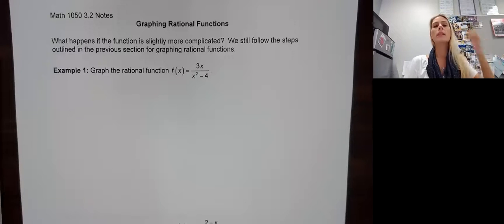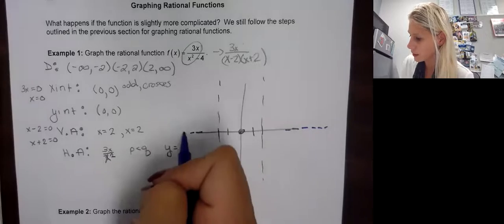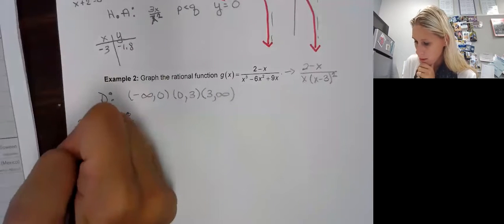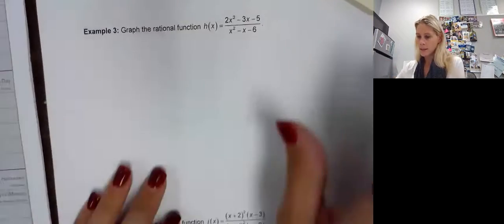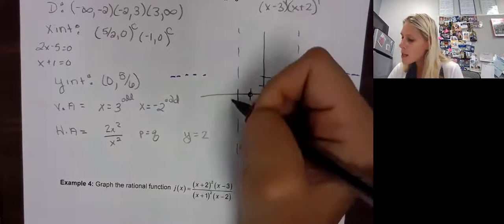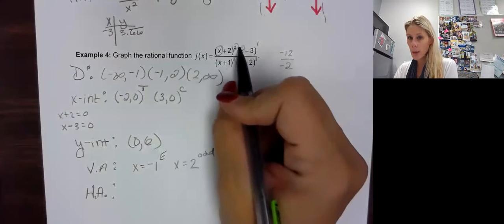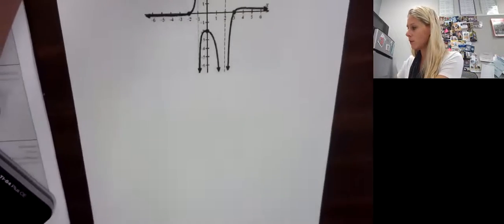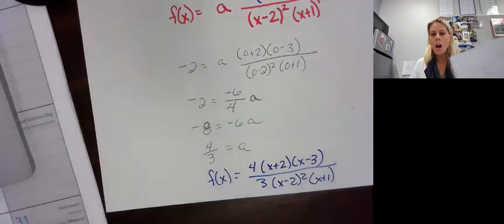3.2 Graphing Rational Functions